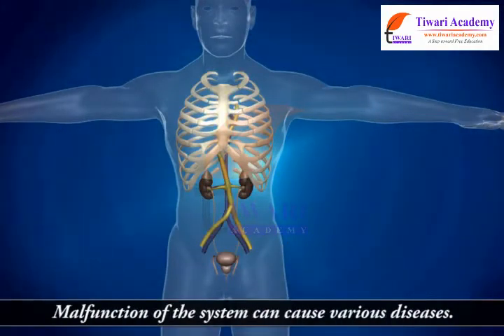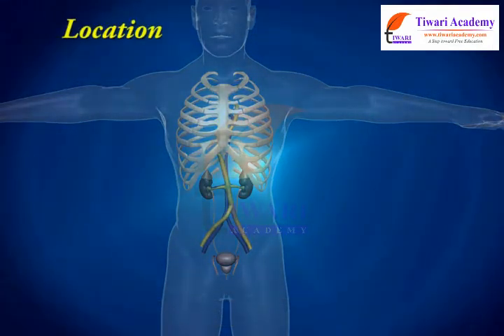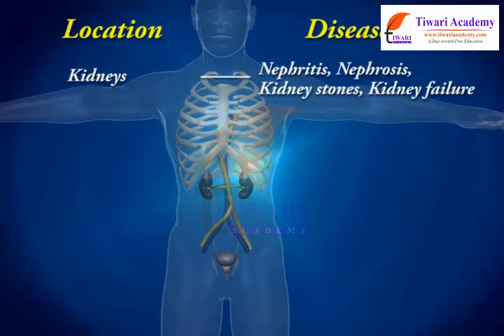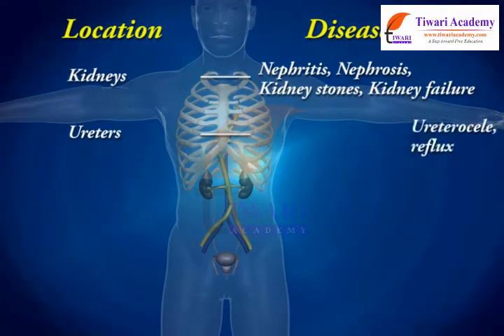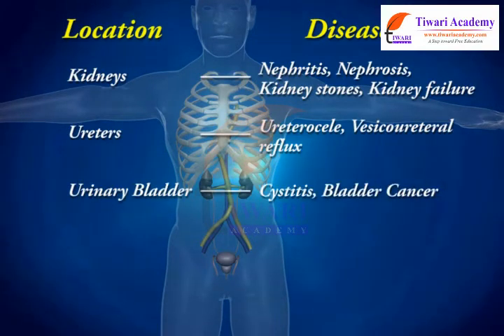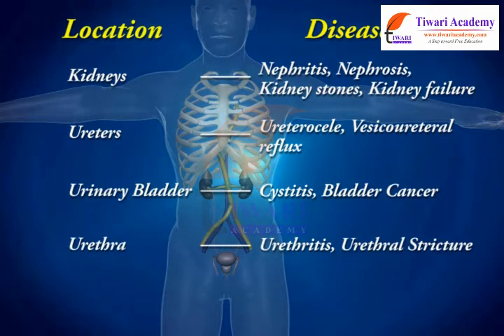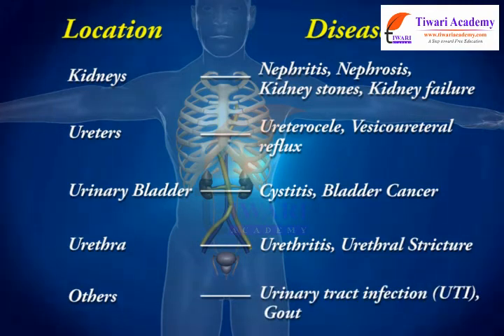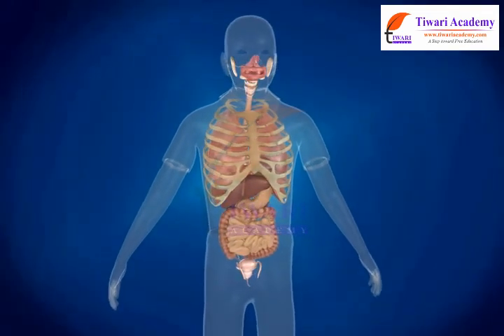Class 7 Science Chapter 11 Transportation in Animals and Plants - Excretory System Malfunction.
Class 7 Science Chapter 11 Transportation in Animals and Plants - Excretory System Malfunction. and get all videos of solutions.